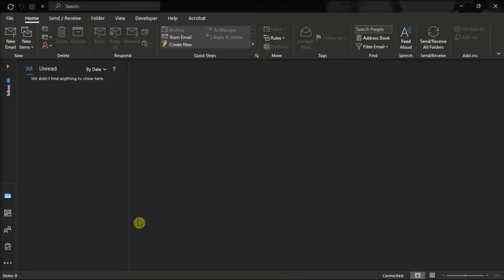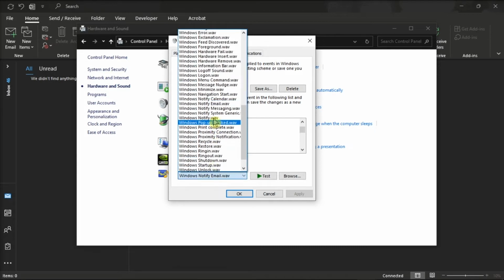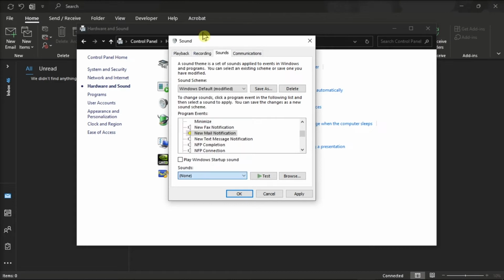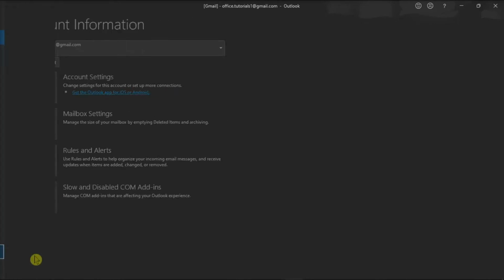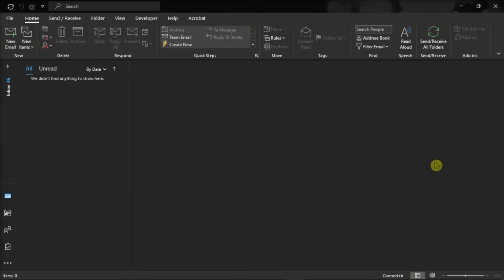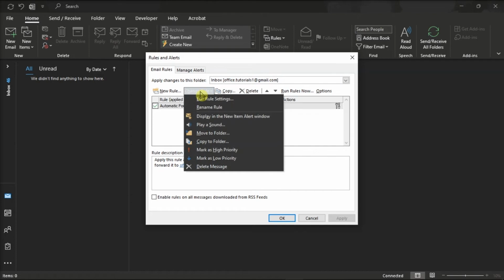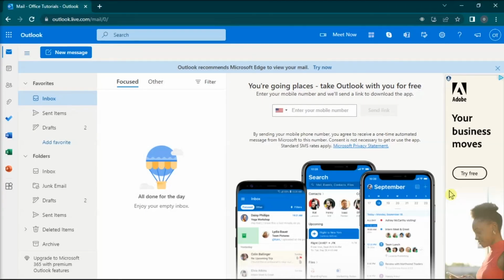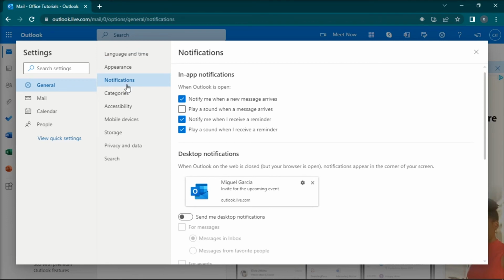Turn Sound Notifications ON or OFF in OUTLOOK (Tutorial)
Want to turn the notification sounds ON or OFF in Outlook?  Follow the steps in this tutorial to either make sound notifications go silent, on, or custom!

00:00 (Intro) Turn Notification Sound On/Off in Outlook
00:12 Overview of Issue
00:23 Step 1: Windows Settings
01:17 Step 2: Message Arrival Settings
01:46 Step 3: Settings the Rule
02:09 Step 4: Volume Mixer
02:28 Outlook for Web Settings
02:58 Subscribe!